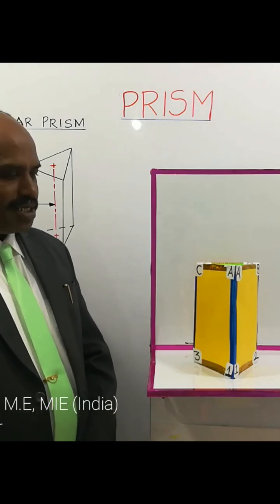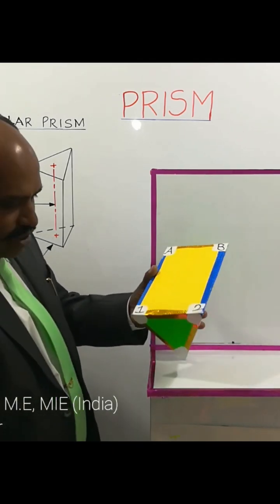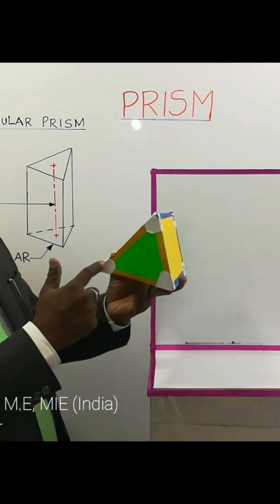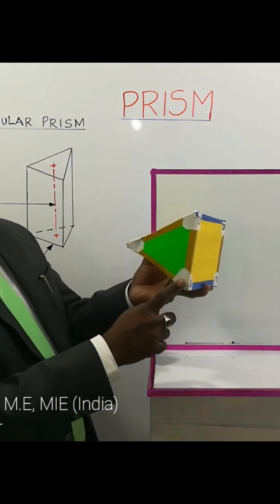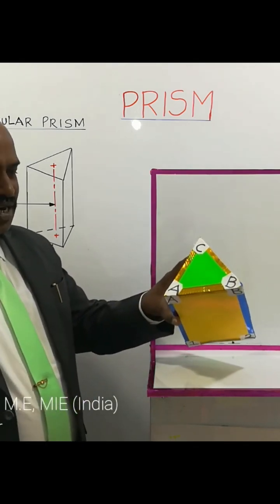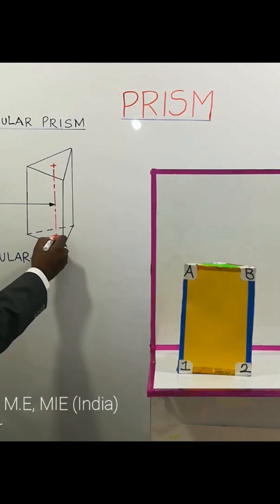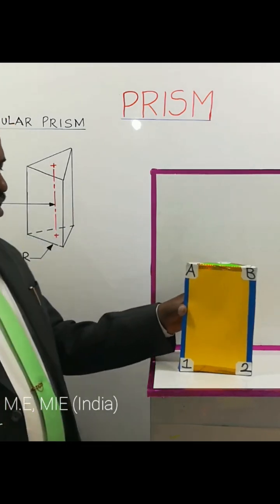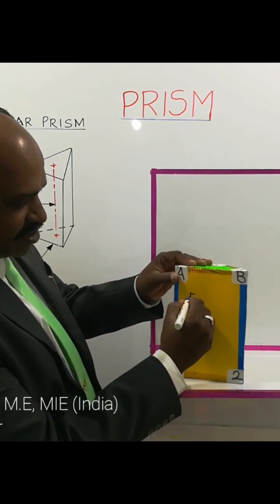TRIANGULAR PRISM Engineering Graphics or Engineering Drawing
Engineering Drawing or Engineering Graphics Subject